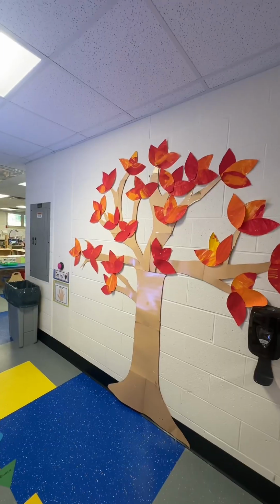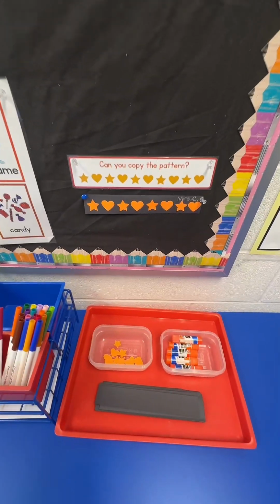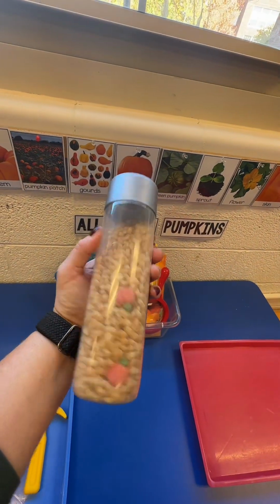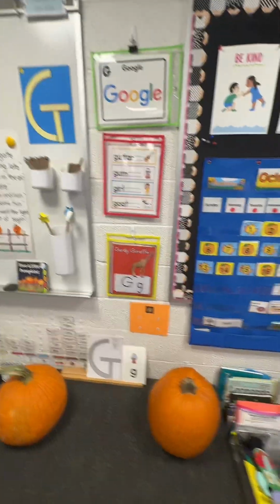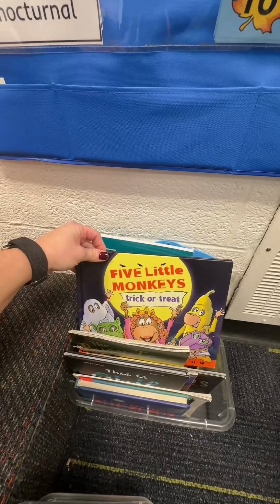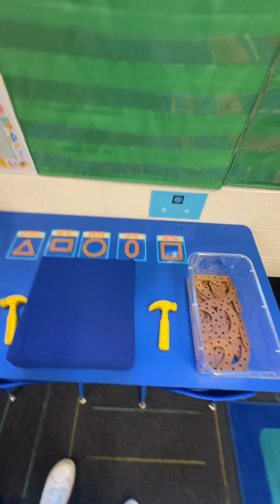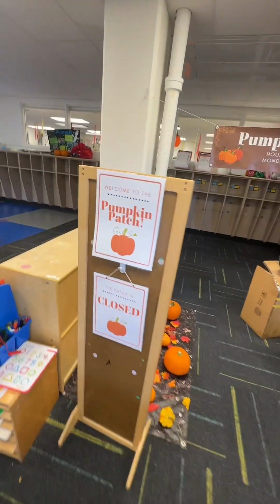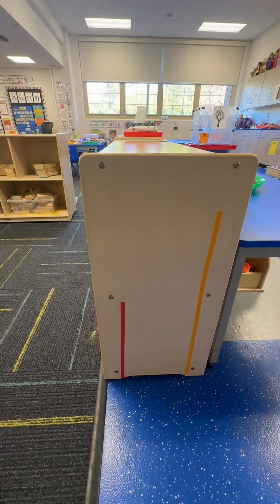Join me for a preschool classroom tour as we explore the setup for the last two weeks of October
Join me for a preschool classroom tour as we explore the setup for the last two weeks of October. I refresh my classroom every two weeks to maintain a dynamic and engaging learning environment. This month, we’re focusing on patterns, measuring, sorting, and shapes, along with safety standards. Dive into our themed activities and see how I keep my preschoolers excited about learning!